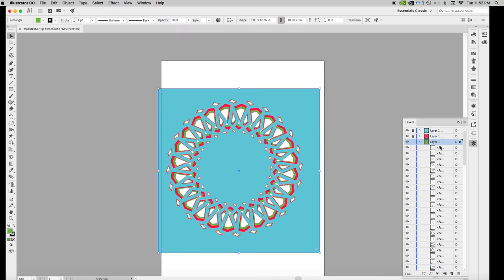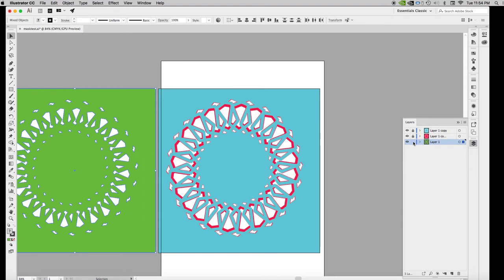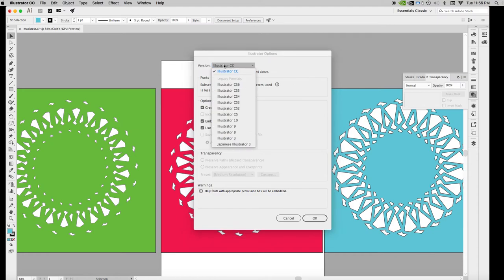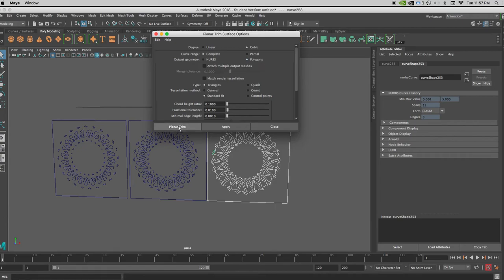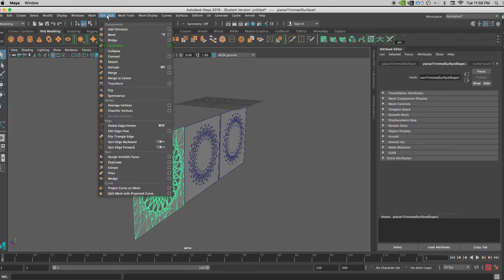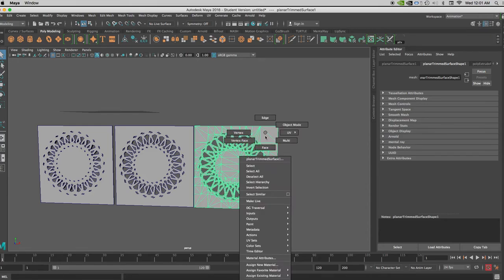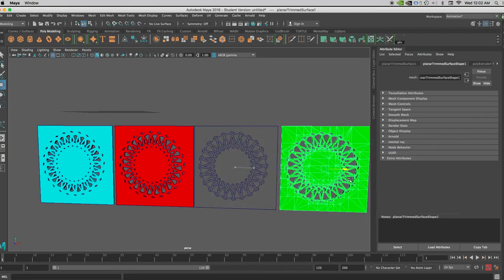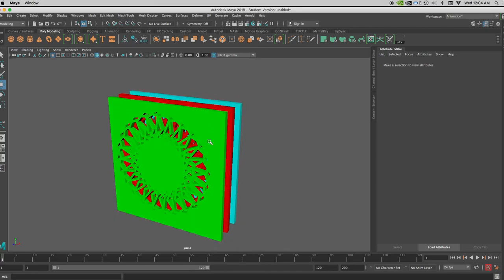Turn Adobe Illustrator layers into 3D objects in Maya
This tutorial shows how to take Adobe Illustrator layers and turn them into 3D objects with thickness, so that one can visualize them as laser cut sheets.